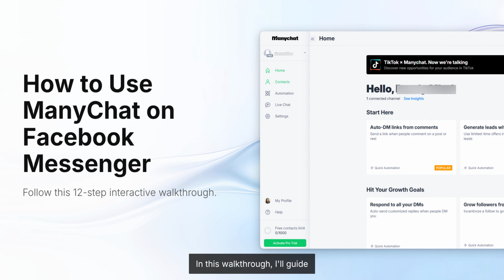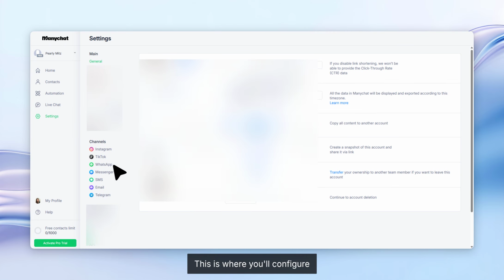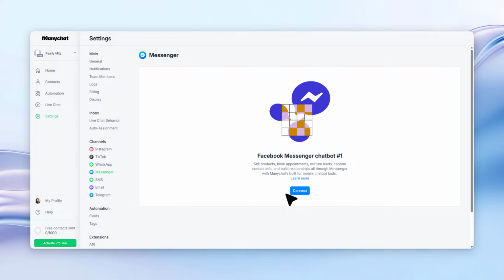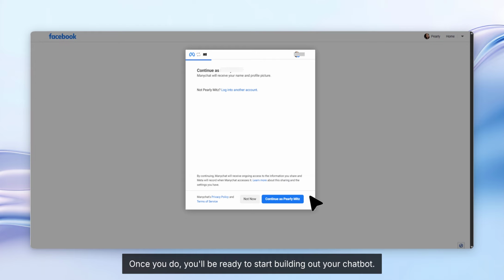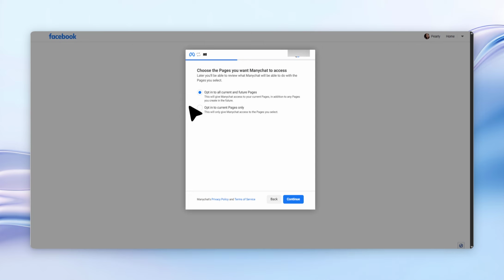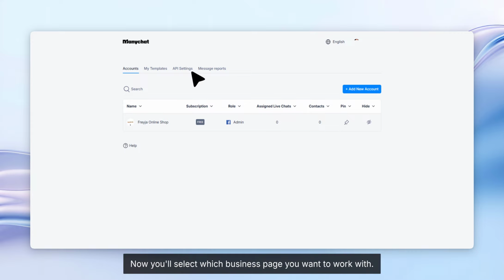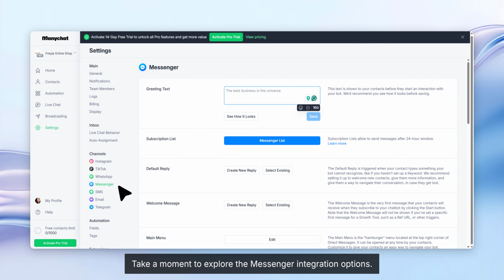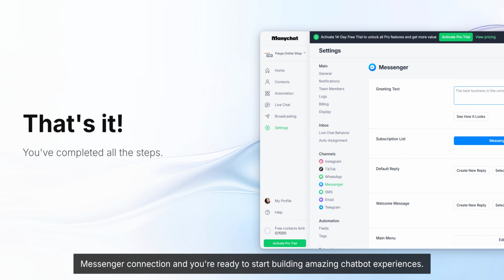ManyChat Tutorial: How to Connect Facebook Messenger Chatbot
Learn how to set up ManyChat on Facebook Messenger to create automated chatbots for your business in this complete step-by-step tutorial.

0:00 Access Settings to customize your chatbot behavior and capabilities
0:10 Go to Channels and select Messenger to set up your messenger channel
0:20 Click Connect to establish connection for automated messaging
0:30 Click Sign In With Facebook to connect with your business page
0:40 Authorize your account to begin building your chatbot
0:50 Select specific Pages for ManyChat to manage
1:00 Click Save to grant ManyChat permissions to Instagram accounts
1:10 Celebrate successful account connection
1:20 Select your business page to begin building custom automations
1:30 Navigate to Settings to customize automation preferences
1:40 Access Messenger settings to customize chatbot experience
1:50 Explore Messenger integration for real-time audience engagement

This ManyChat tutorial covers everything you need to know to connect your Facebook business page to ManyChat and start creating automated conversations with your customers. You'll learn how to properly configure your chatbot settings, authorize the necessary permissions, and set up your messenger channel for maximum customer engagement. Perfect for small business owners, digital marketers, and entrepreneurs looking to automate their customer service and marketing efforts using Facebook Messenger chatbots.